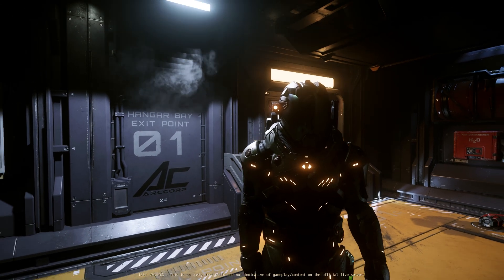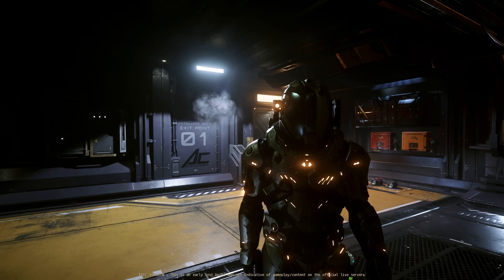The Zeus MK II Walk Around Review. A new Daily Driver? - Star Citizen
The New RSI Zeus MK 2 is finally here and it is not here to mess around. It brings out the new standard of quality that all Star Citizen ships need to work towards. Lets walk around and explore both the ES and the CL variants. Enjoy.

I am a Tobii Ambassador! If you are thinking of getting an Eye Tracker 5, make sure to use my link below to support me :)

Ring that 🔔 Bell 🔔 to ensure you never miss a video from me!

I am wearing the Gamer Advantage blue light filter glasses in the Horizon trim. They’re great! Interested? I love how much better I sleep after late night gaming when using them :)

Want to see what products I am using?

I live stream Star Citizen on Monday's and Wednesdays every week here on YouTube. Come join :)

Thank you to all you channel members! Y'all are amazing! Join here to get access to perks:

GFA
MrGFA
GFAPlays
GFA Star Citizen